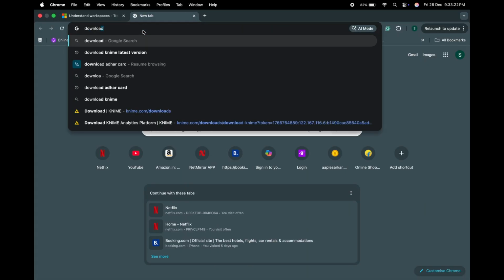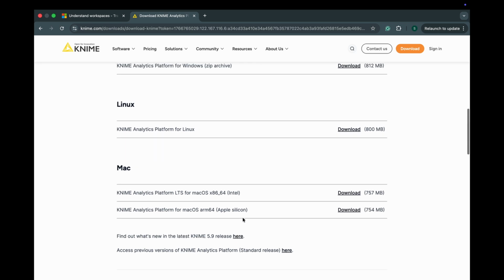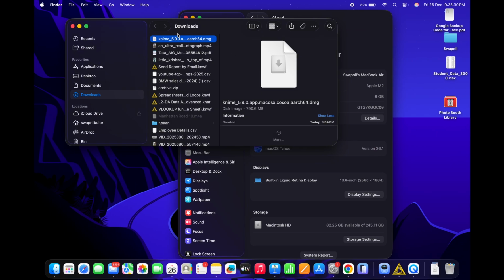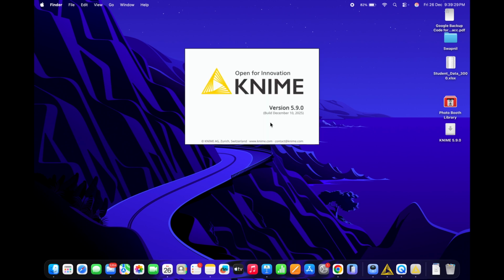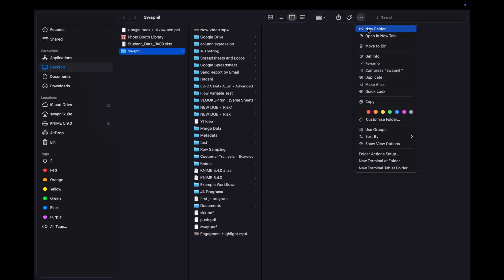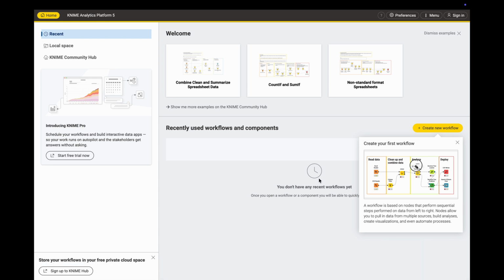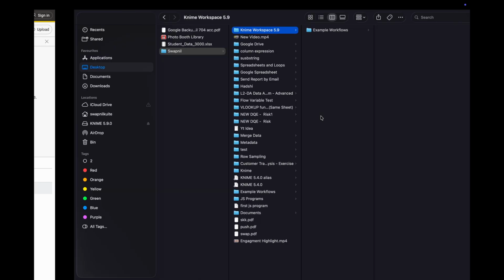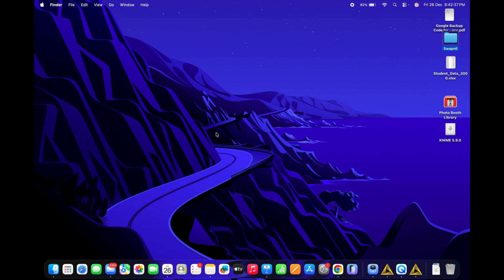How to Install Knime Latest Version in PC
Link to download Knime latest version

Its very easy to download knime latest version in your pc, follow steps showed in the video and you are good to go.

Thanks.